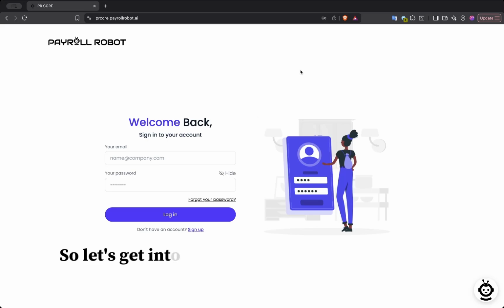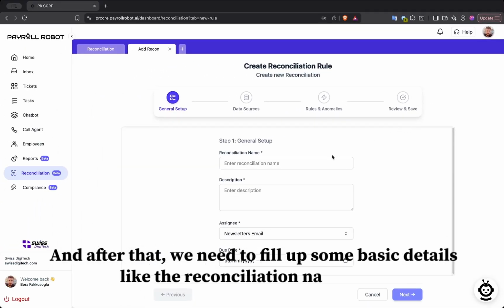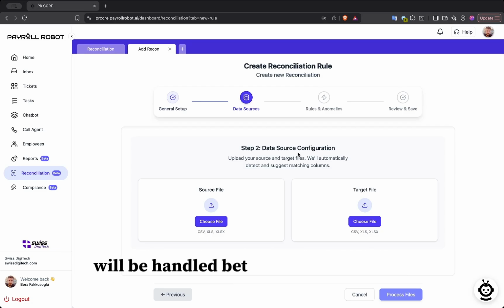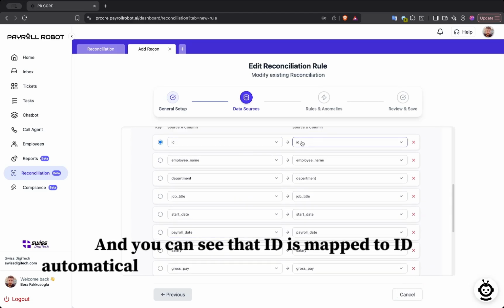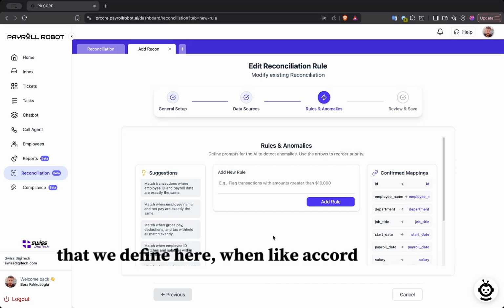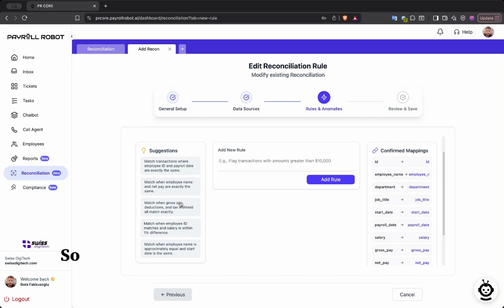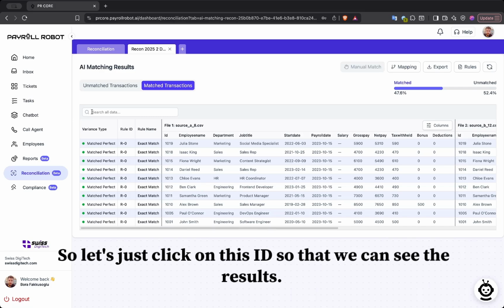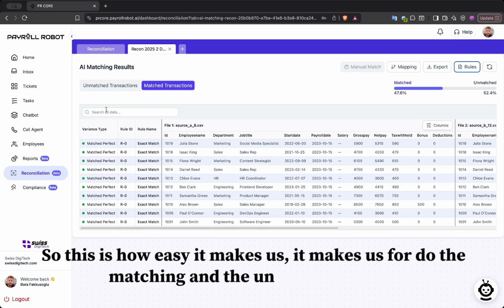Welcome back to the Payroll Robot AI YouTube Channel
Payroll Robot AI – Complete Reconciliation Module Tutorial | Step-by-Step Demo

In this video, we walk you through the complete Reconciliation Module — one of the most powerful features inside Payroll Robot AI.
Whether you’re managing payroll, accounting, compliance, or financial operations, reconciliation is a critical step. Traditionally, it’s slow, tedious and prone to errors.
💡 Payroll Robot AI fully automates this process, allowing you to compare two sets of transactions instantly saving hours of manual work and eliminating human mistakes.